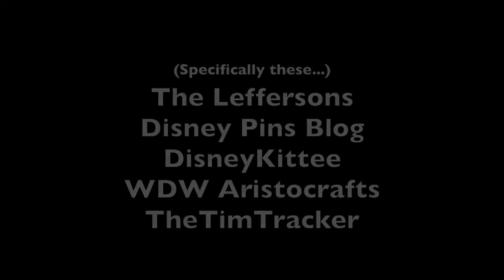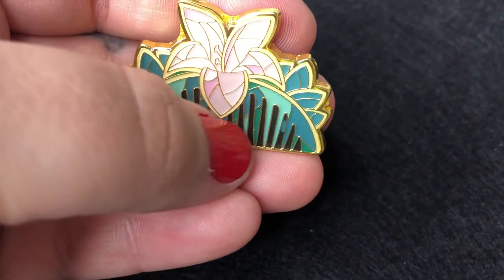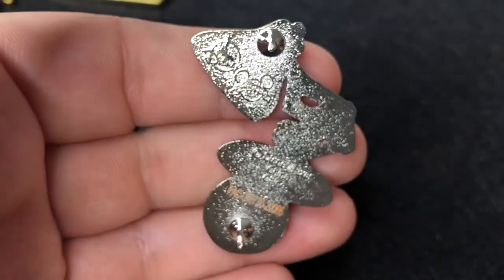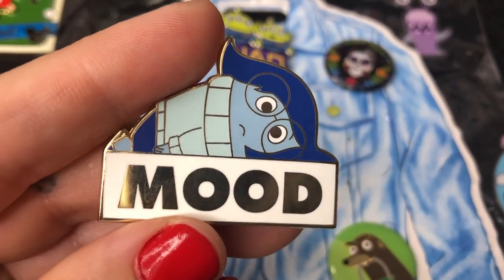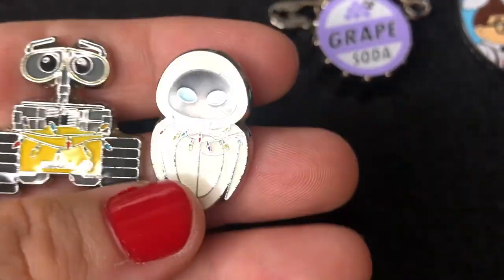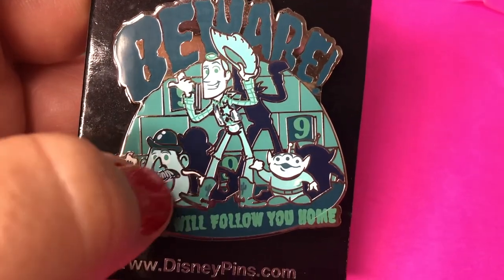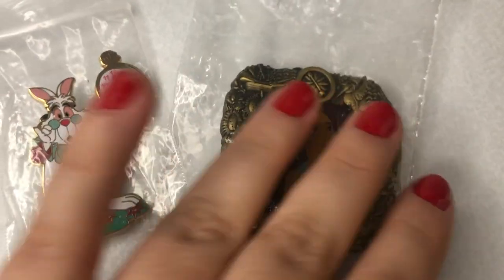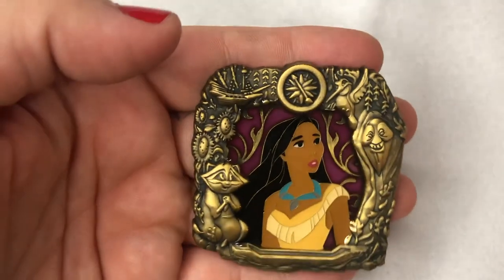Scammed into buying fake pins? | DISNEY PIN COLLECTION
I've started a Disney Pin Collection.
Still haven't narrowed down what I'm going to collect.
Excited to begin my collection!

Helpful Link!

Shop Disney Pins:
Pinocchio Pin - Trading Cards: Billiards - Limited Edition

Hot Topic Pins:
DISNEY STEAMBOAT WILLIE BLACK & GOLD ENAMEL PIN
DISNEY MONSTERS INC. MIKE & SULLEY ENAMEL PIN

BoxLunch Pins:
Loungefly Disney The Aristocats Toulouse Paint Lenticular Enamel Pin - BoxLunch Exclusive
Disney Pixar Wall-E Christmas Lights Enamel Pin Set - BoxLunch Exclusive